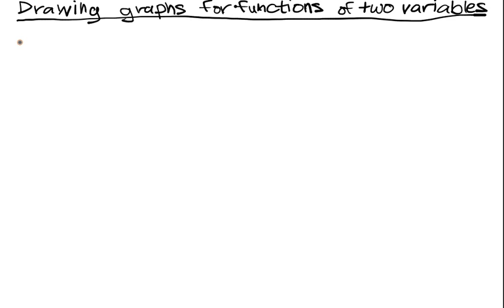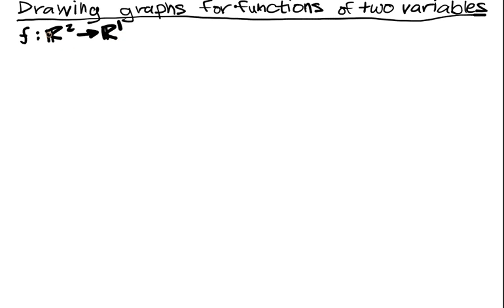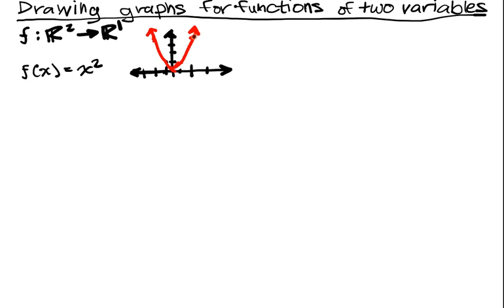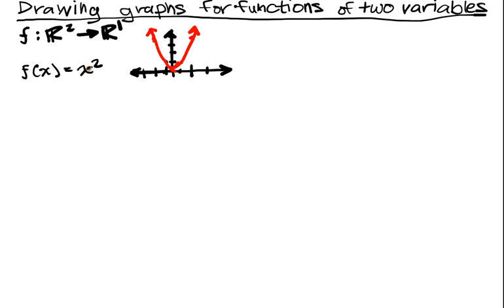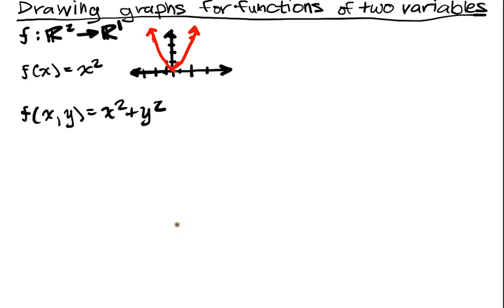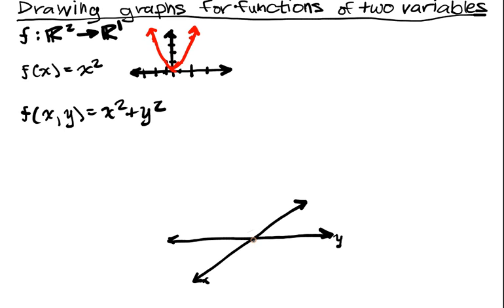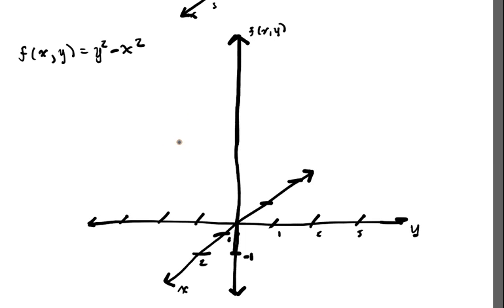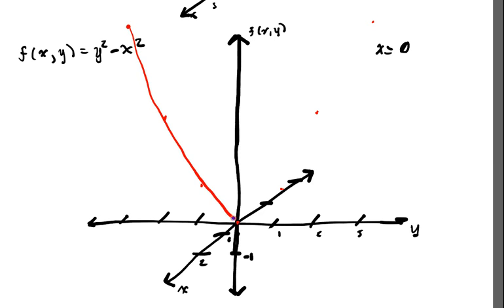Multivariable Functions Lecture 1 Part 3: Drawing Graphs of Functions from R2 to R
In this video, we provide a generic procedure for drawing graphs in three dimensions.